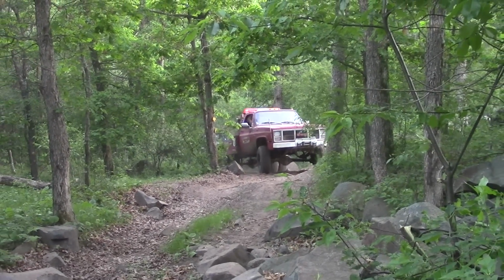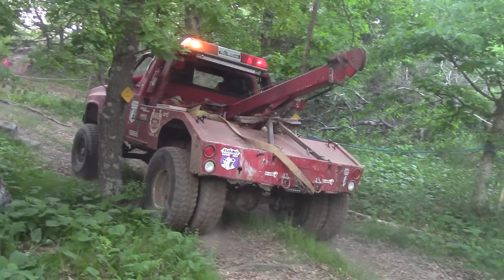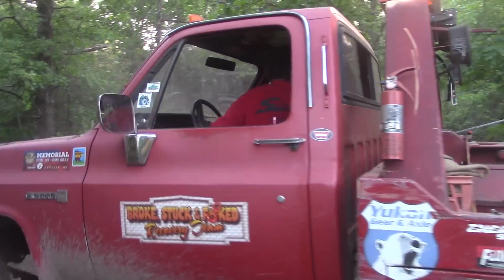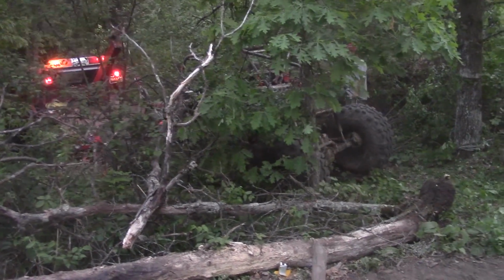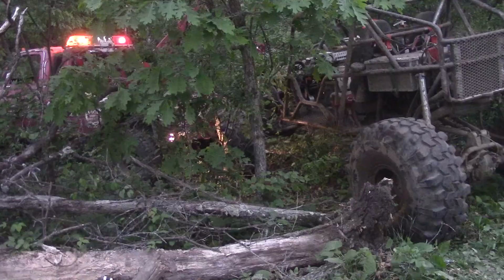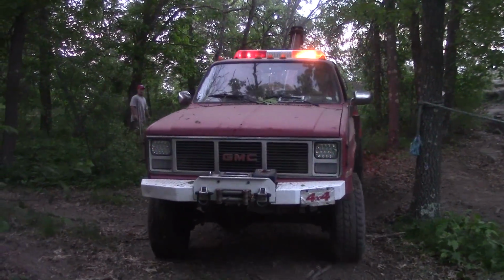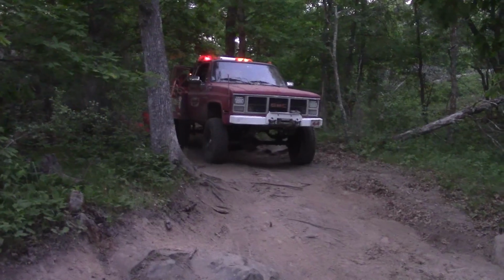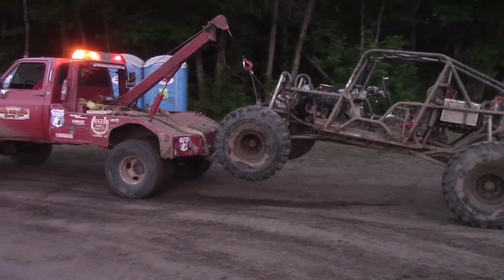ROCK TRAIL RESCUE by BSF Recovery Team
It was a hot evening when the team was needed for a rescue on the yellow rock trail.